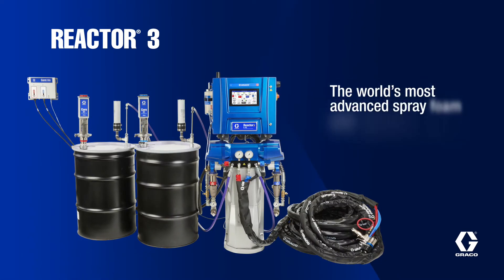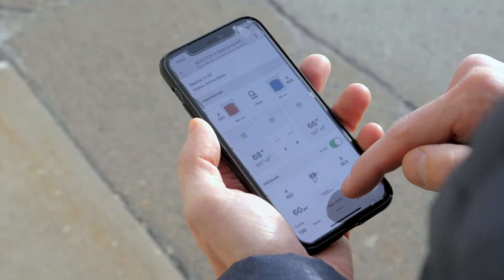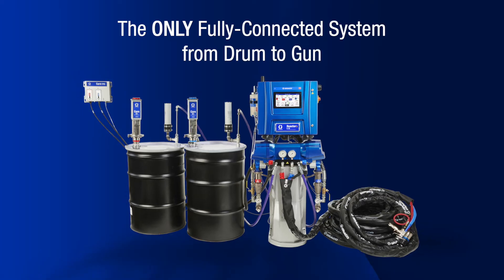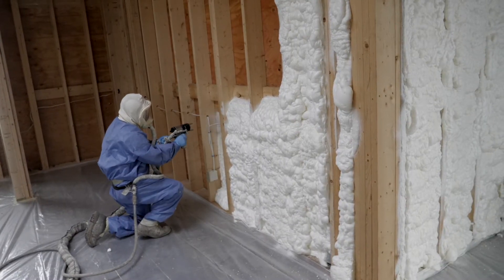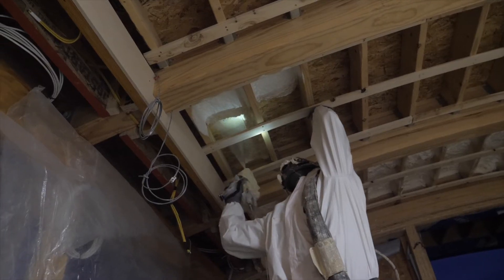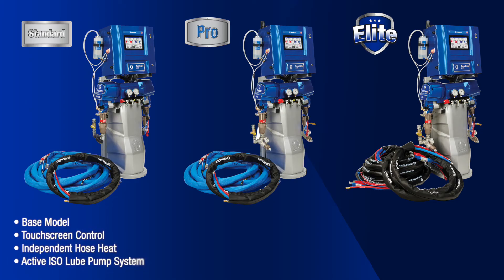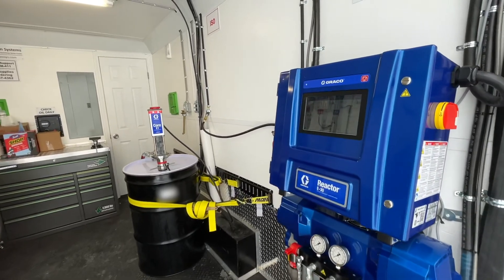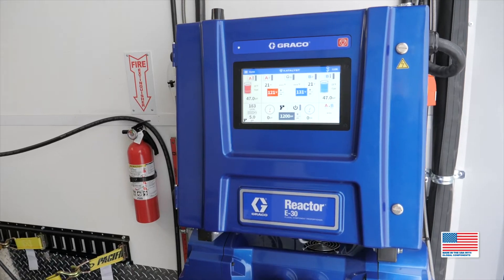The New Graco Reactor 3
Introducing Graco Reactor 3; The world's most advanced spray foam and polyurea system. Designed to communicate with the entire system to simplify the operator's job, optimize spray parameters and maximize productivity.